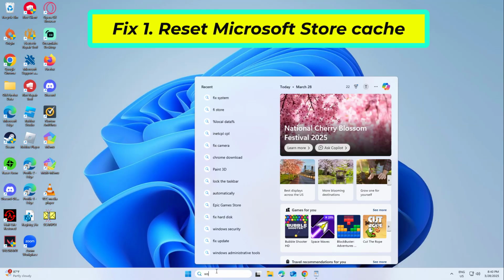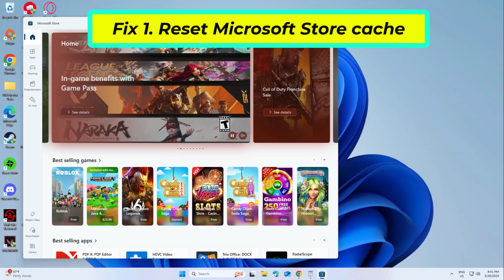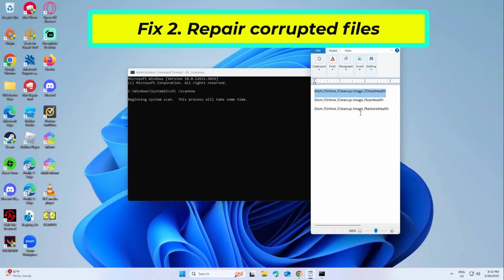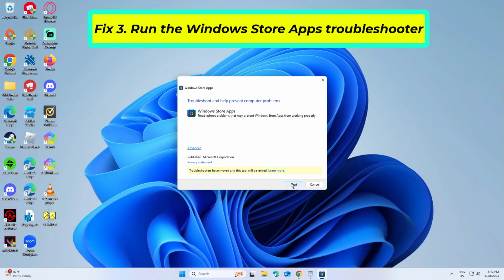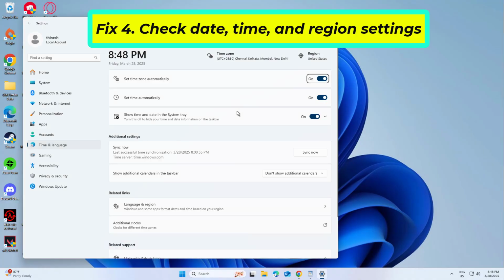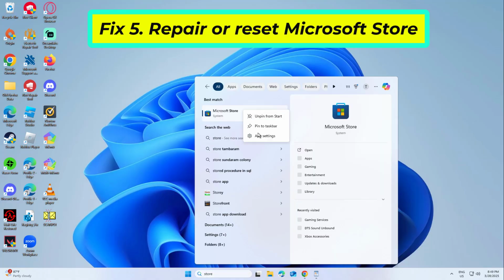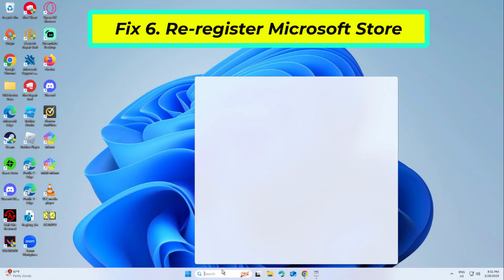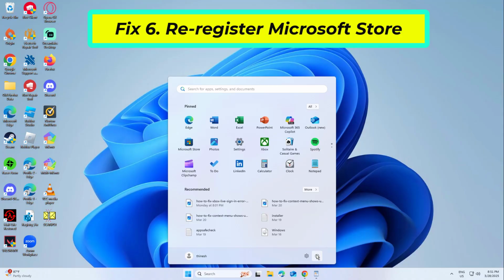(FIXED) Microsoft Store error 0xc0EA0002 in Windows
fix Microsoft Store error 0xc0EA0002 in Windows

CMD :
sfc /scannow